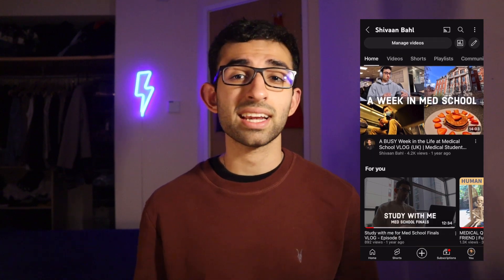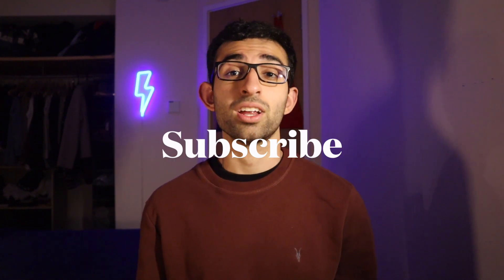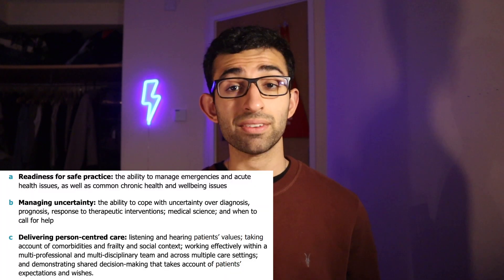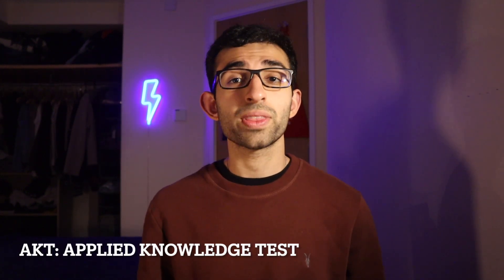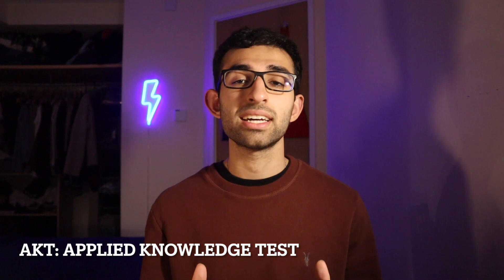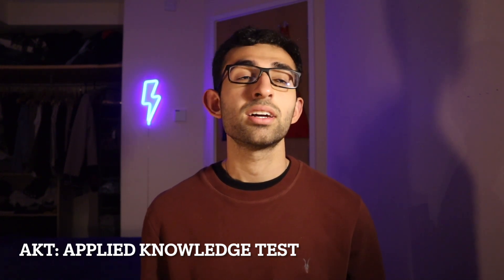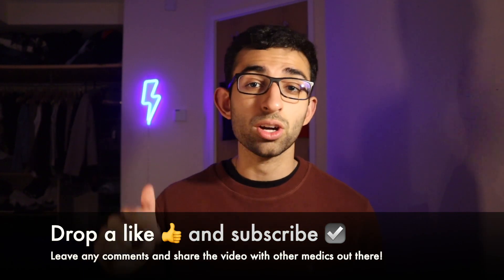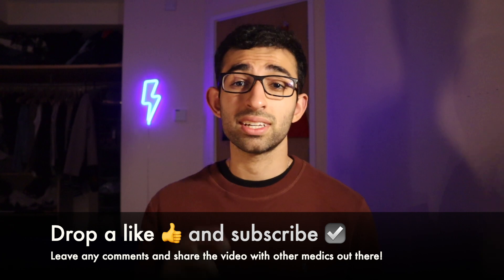What is the UKMLA? Breaking Down the UK Medical Licensing Exam 🇬🇧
"A full breakdown of the UKMLA"

Hey guys! In this video, we run through all the important aspects and information available on the UKMLA. The UKMLA is a new exam replacing medical school finals and the PLAB for international medical graduates. It is very new and therefore, there is a lot of uncertainty surrounding it. In the video, I have condensed the most essential information to hopefully clarify many of your doubts regarding this exam.

If you're new here - Hi! I'm Shivaan and I'm currently a 4th-year medical student at King's College London. I'm originally from India, so I'm also currently an international student in the UK and I make YouTube videos about Medical School and University. Whether it's 'Get into medical school videos', 'Med School Advice' or just me sharing my journey through these vlogs, its ALL up on my channel so go check it out and join me for more: